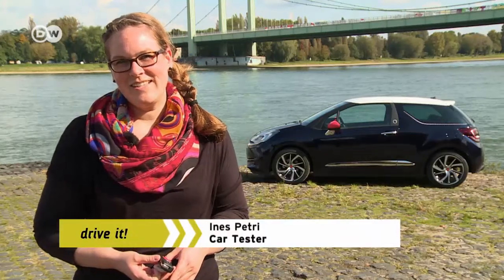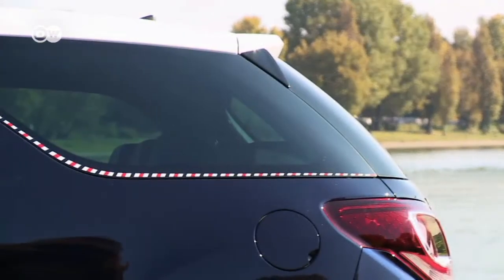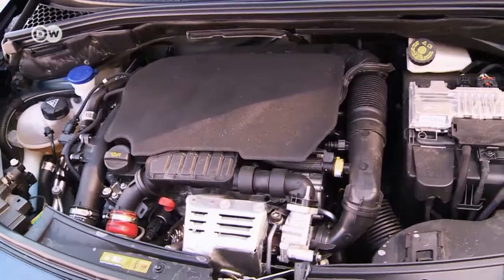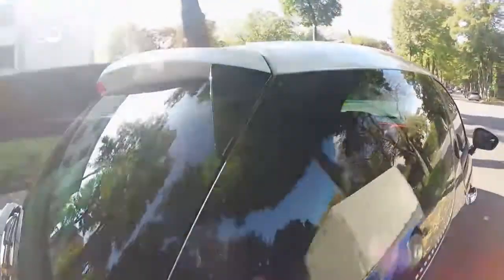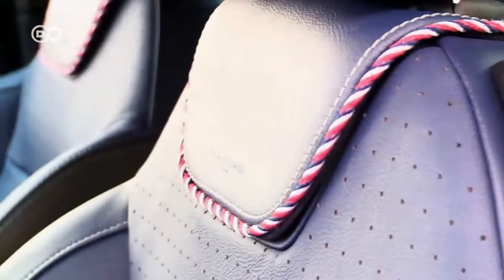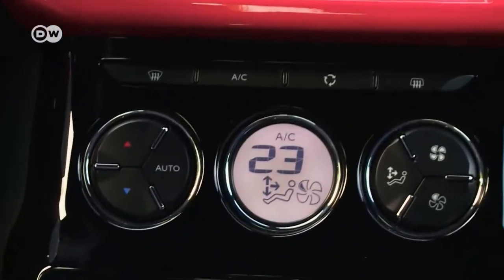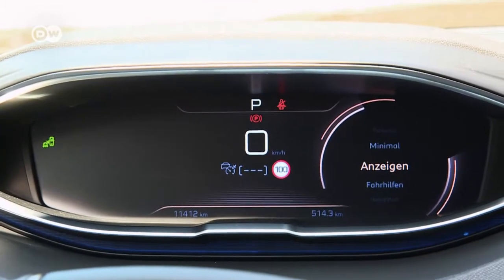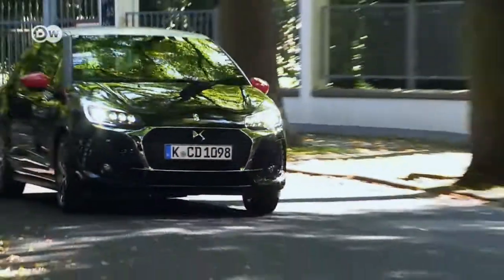Test the DS 3 Inès de la Fressange | DW English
Citroën's high-end sub-brand DS has made exclusive design its company philosophy, so the standard production models are eyecatchers. DS partnered with French fashion designer Inès de la Fressange to create a special edition of the DS 3.